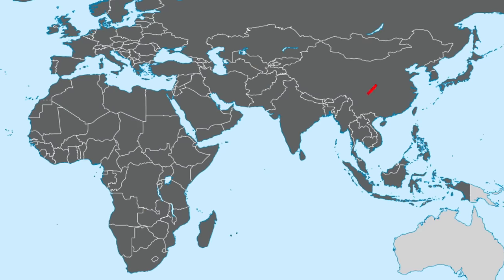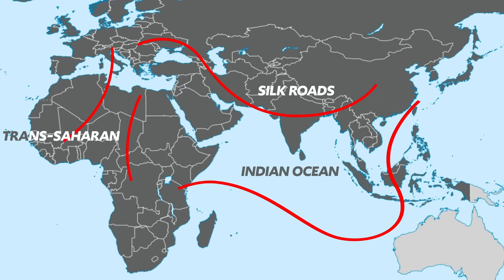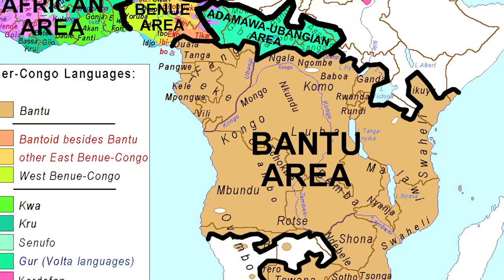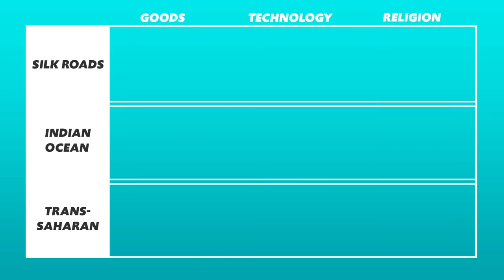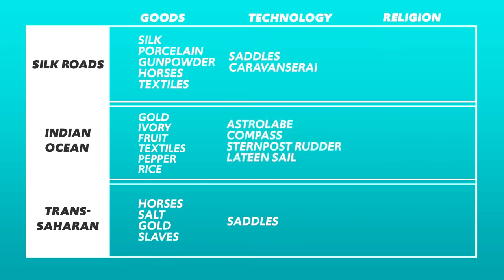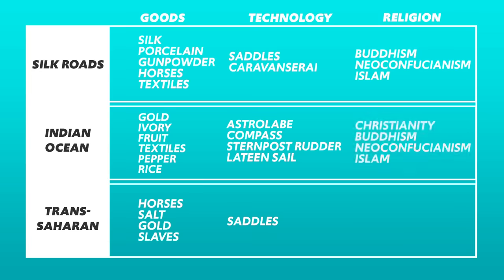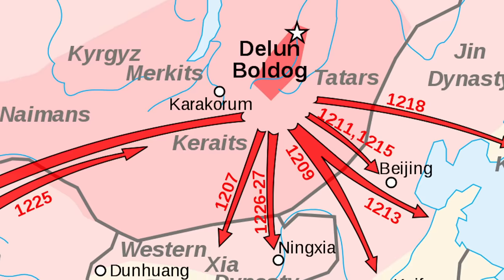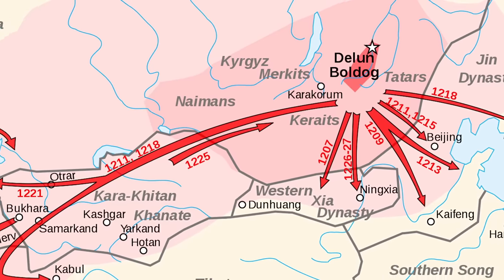AP World History UNIT 2 REVIEW—1200-1450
In this video Heimler reviews Unit 2 of the AP World History curriculum. The main bulk of the review consists of comparing the three major trade routes during the period 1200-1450: the Silk Roads, the Indian Ocean Routes, and the Trans-Saharan Trade Routes.

Each of the major trade routes had much in common. They connected distant societies by trade and had significant secondary consequences. In addition to merchants carrying goods for sale, they also carried important cultural, environmental, and technological goods that they introduced to the various cultures in which they found themselves.

Some major technologies that arose to facilitate trade are as follows: the saddle, the lateen sail, the sternpost rudder, the magnetic compass, and the astrolabe.

Additionally, because large states kept the trade routes relatively safe, travelers like Ibn Battuta and Marco Polo helped expand people’s imaginations for lands far beyond their own.

And, of course, we have a look at the most significant pastoral people ever to take the stage of world history: the Mongols. They were largely responsible for the security of the major trading routes and, on the negative side, the spread of the Black Death.

This video tells you all you need to know about Unit 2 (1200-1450) for AP World History. Let me know if you have any questions.